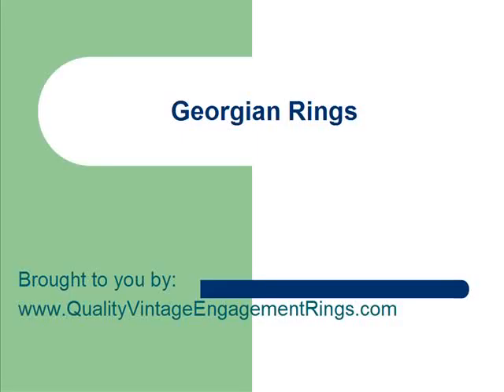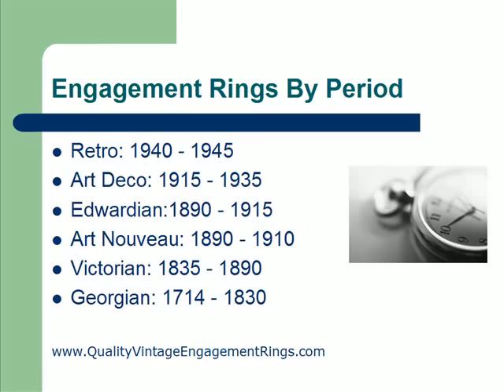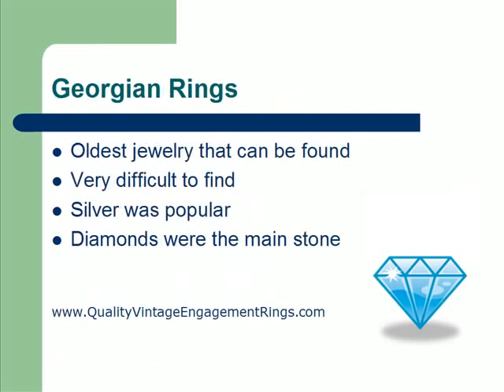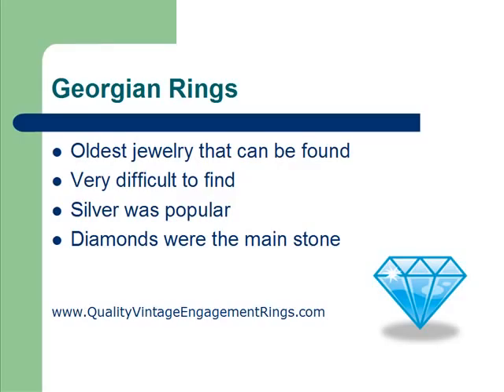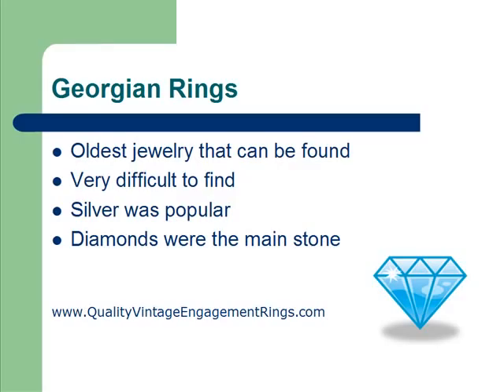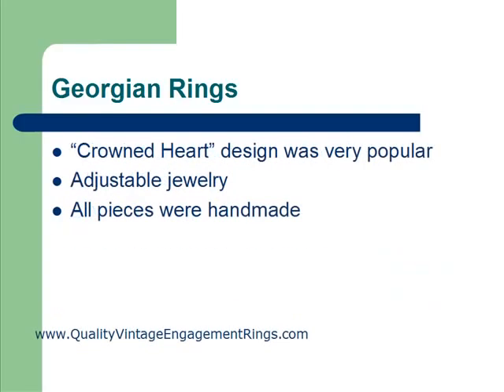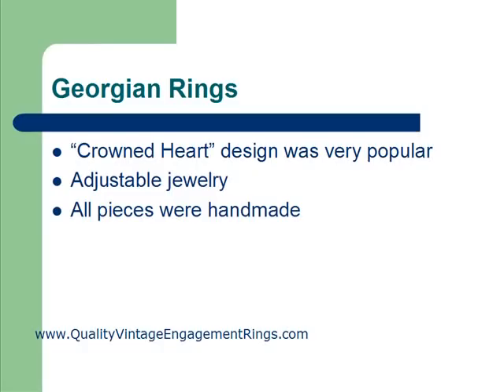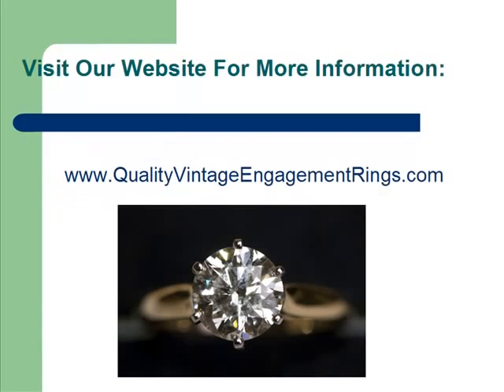Georgian Jewelry and Rings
- Georgian jewelry and rings are the perfect way to show some style and personality in your jewelry. Georgian rings are more than pieces of jewelry, they are works of art. Watch this video to learn more about Georgian jewelry and rings.